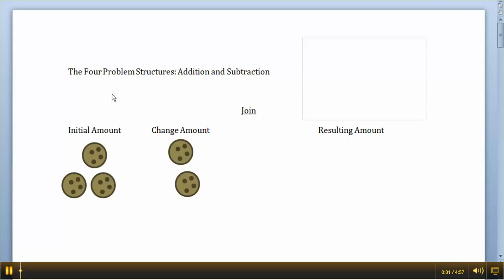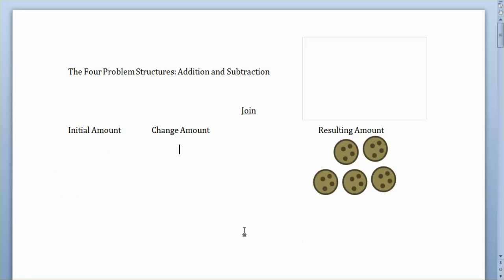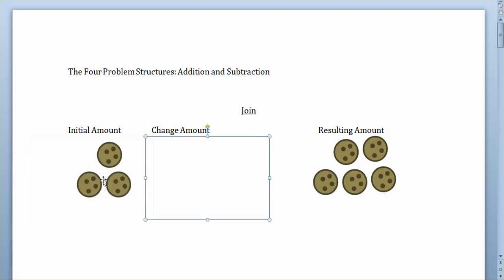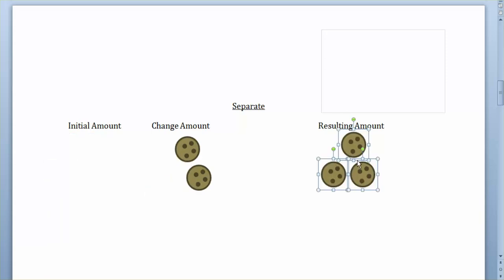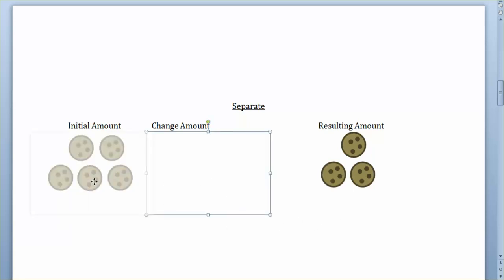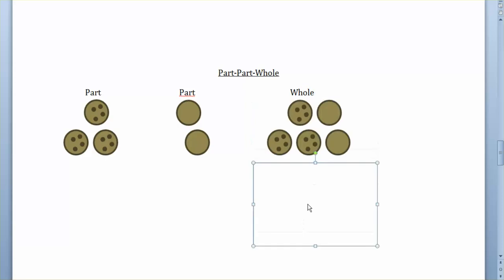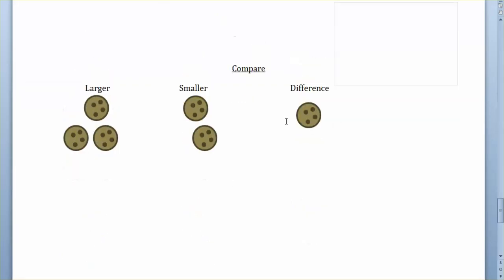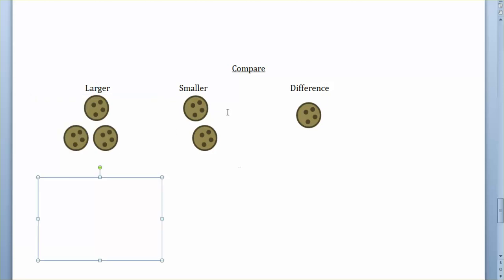Four Problem Structures of Addition and Subtraction